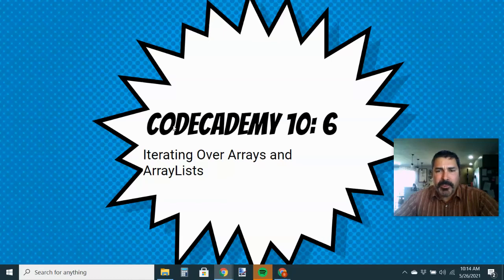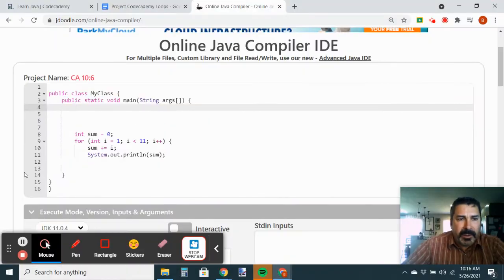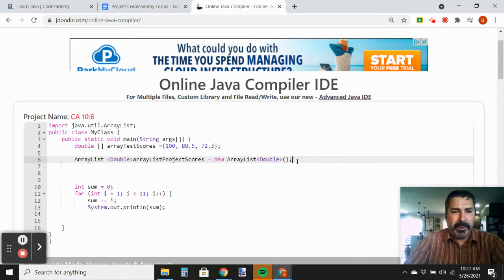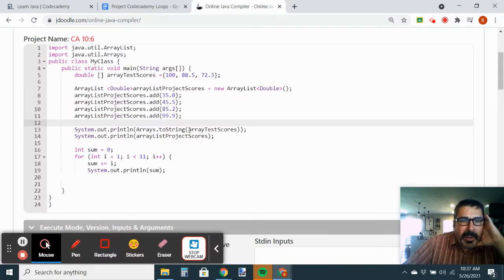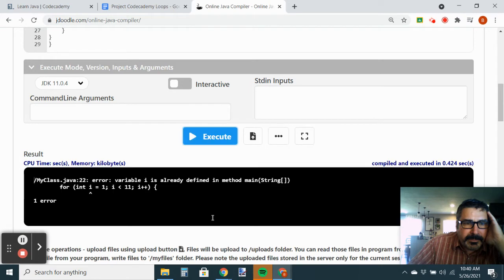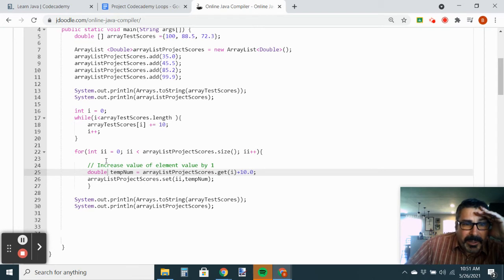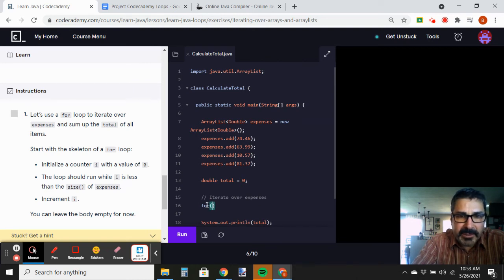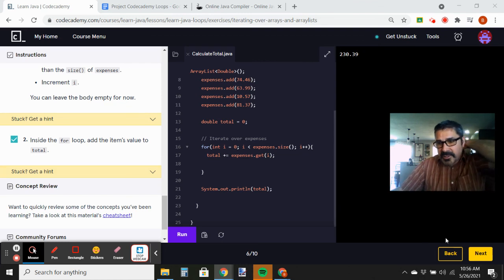CodeAcademy 10:6 iterating over arrays